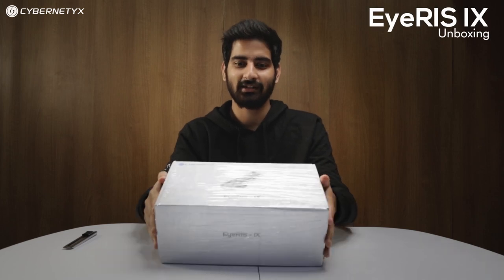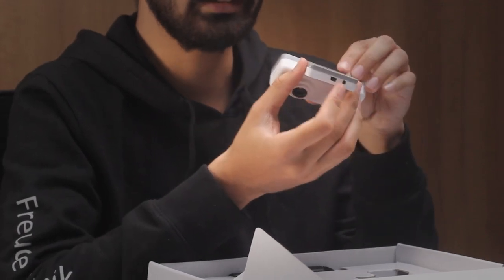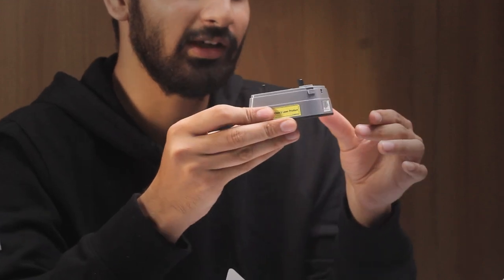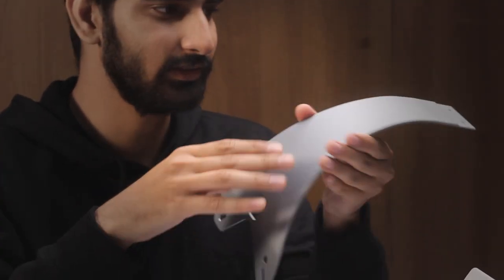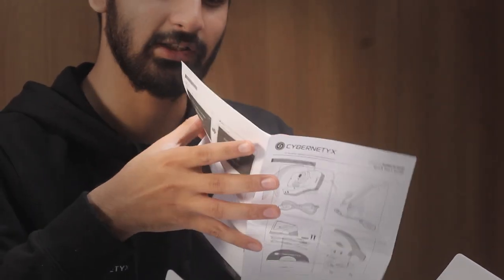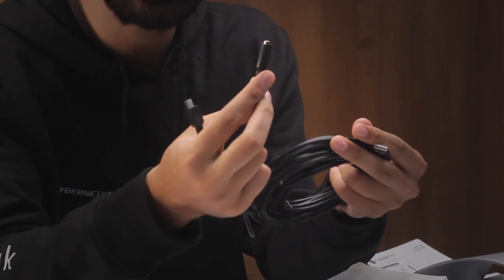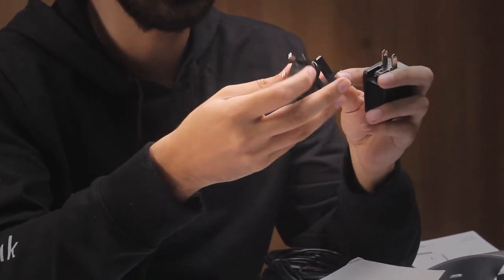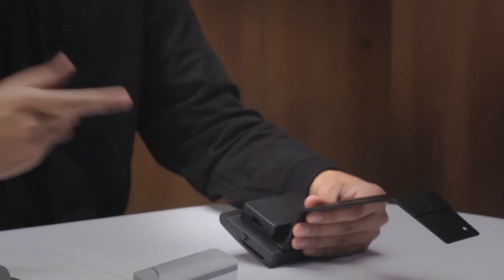Unboxing - EyeRIS IX FT (CNXSV92-FT) | Turn any projection surface into Touch Screen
Here's an unboxing of new EyeRIS IX (Finger Touch Version) - world’s most advanced surface-independent touch interactive projection system.

Make your projection surface naturally interactive with EyeRIS, award-winning Interactive Whiteboard Technology used by the giants in Computing Industry.

EyeRIS IX converts any projection surface into a touch interactive surface.

Note: Currently, we have a different variant of EyeRIS IX, namely EyeRIS One and Galileo One for the panel setup. Kindly ignore the setup procedure of EyeRIS IX on a panel from time 6:16 secs